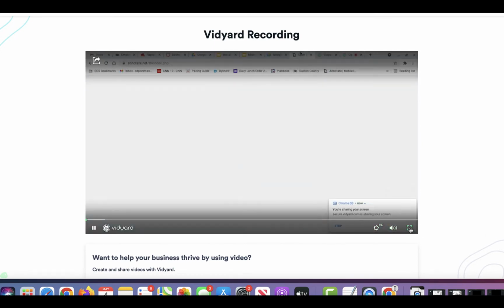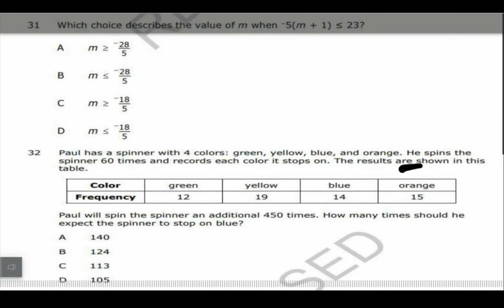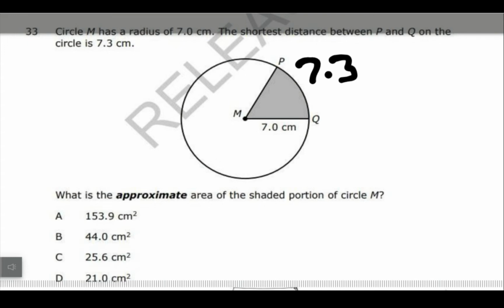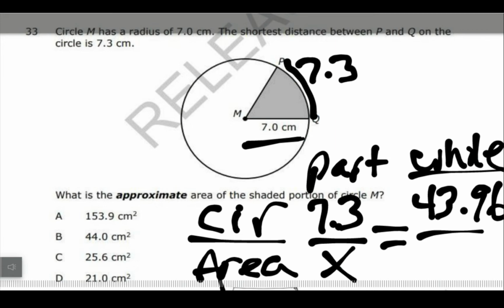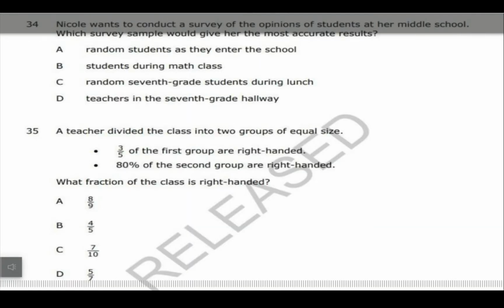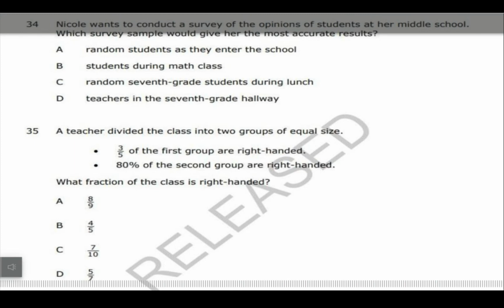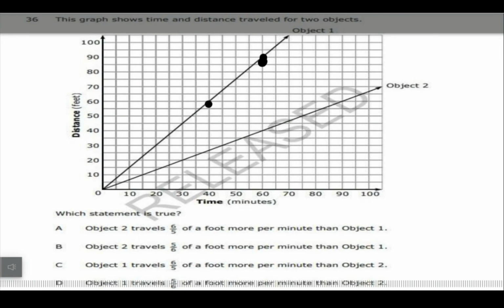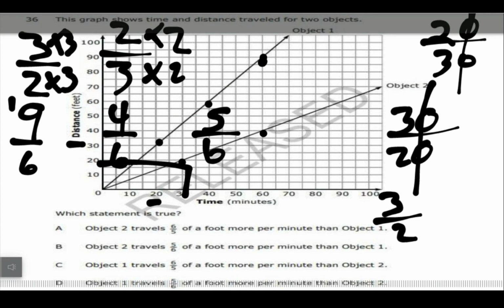NC EOG Math 7 Review, Questions 31-36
Video by Carey Pohlman, compiled with permission by me